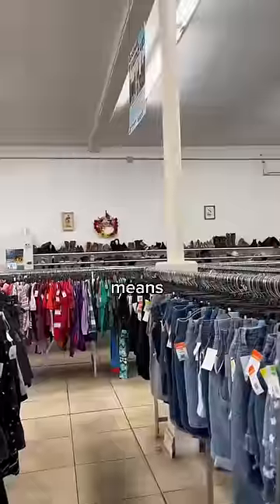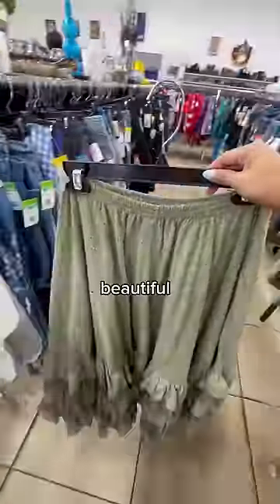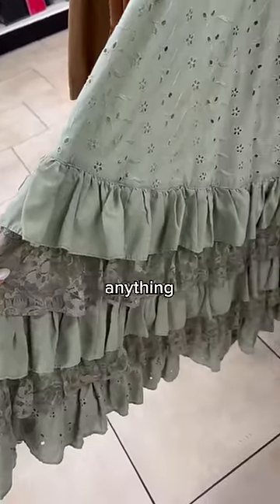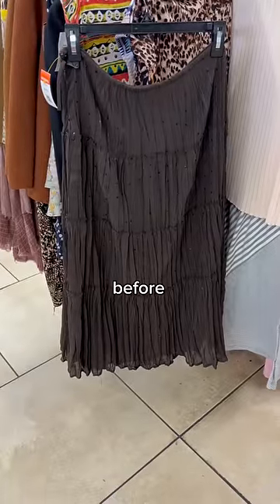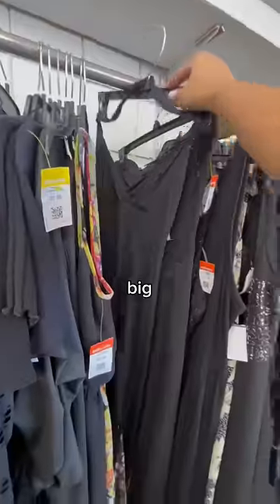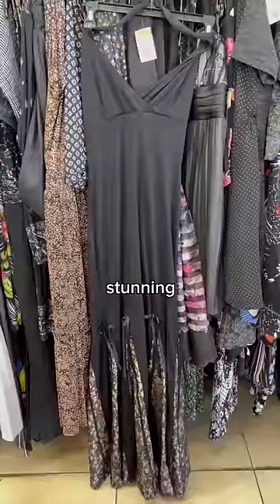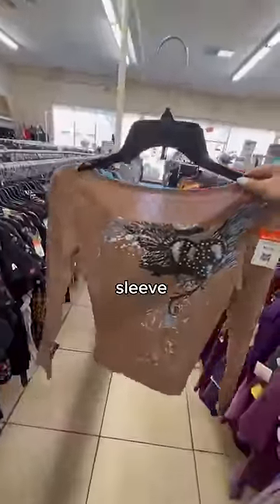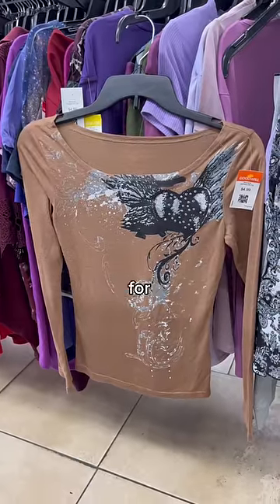one of my best thrift hauls in a while :O